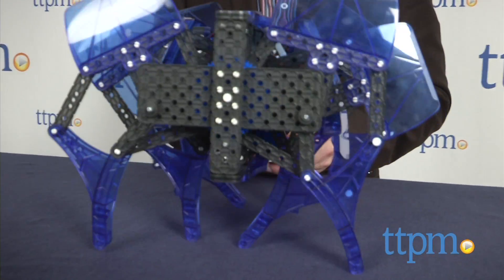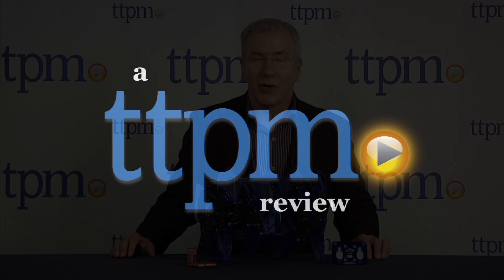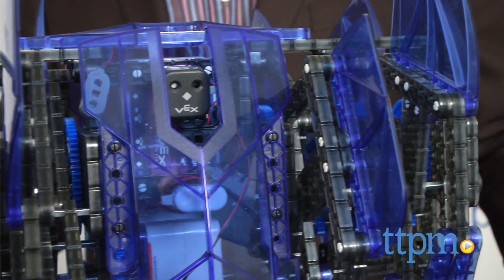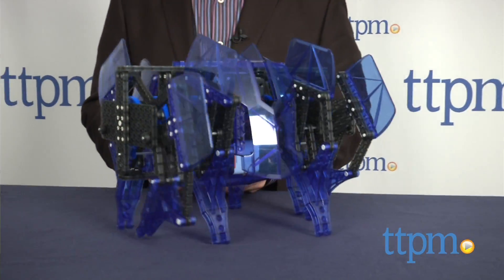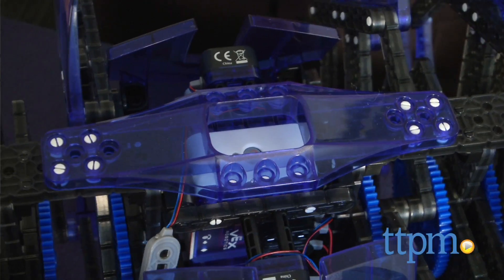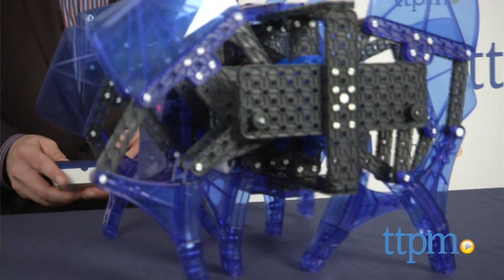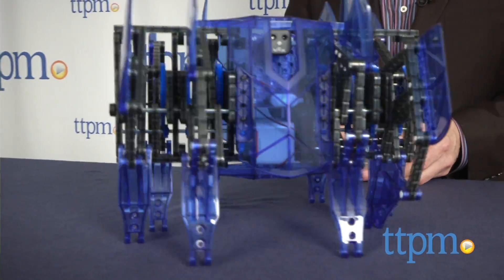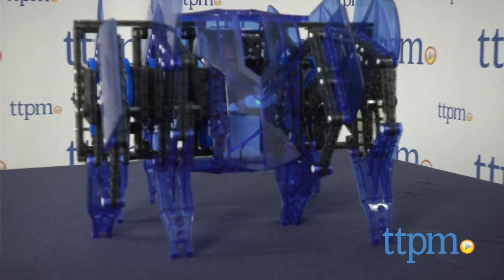VEX Robotics Strandbeast from Hexbug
Kids can get hands on with the VEX Robotics Strandbeast kit as they build and program their own giant sized Hexbug. For full review and shopping info

Product Info:
The VEX Robotics Strandbeast kit from Hexbugs is a more than 400-piece kit that builds a giant version of one of the very popular Hexbug models. The kits includes pieces with six electronic elements and a full-functioning remote control. Drive the robot manually using the remote control, or choose autonomous drive mode and watch the Strandbeast scurry around on its own, mimicking real-life movement. Once assembled, it has the ability to determine what's around it using its built-in electric sensors, which are all controlled by the "brain."